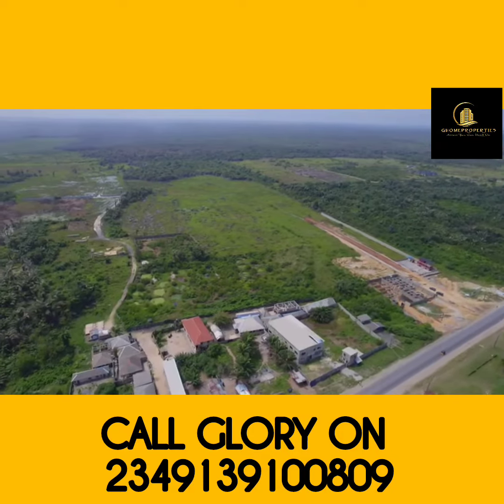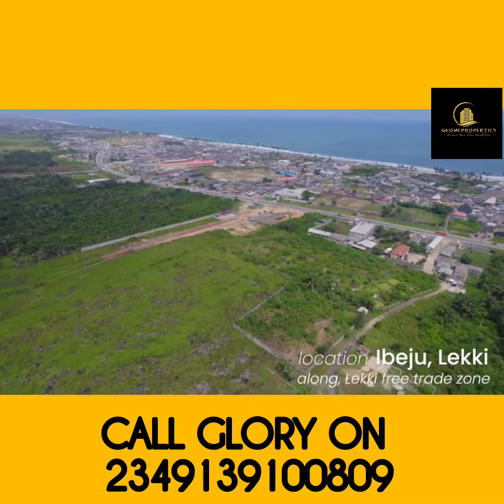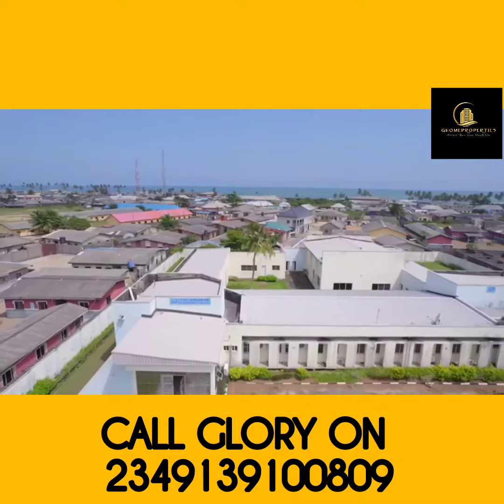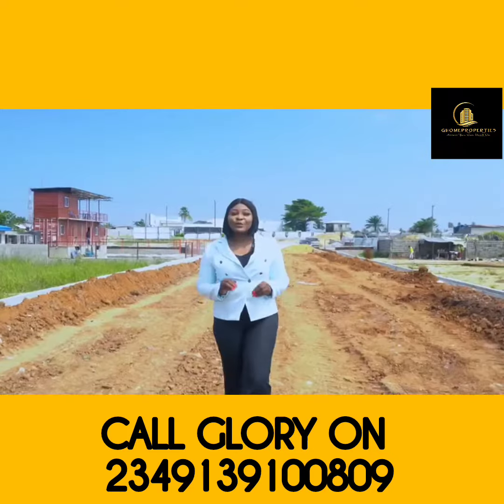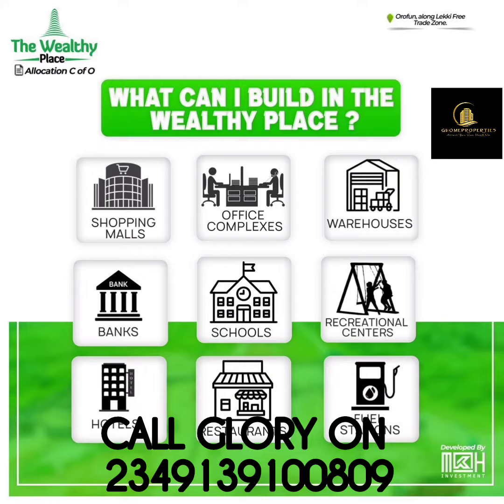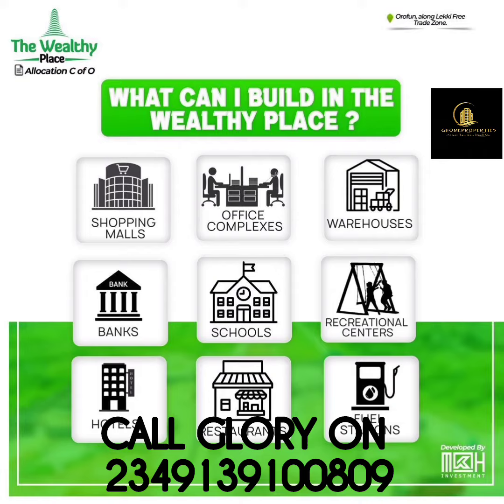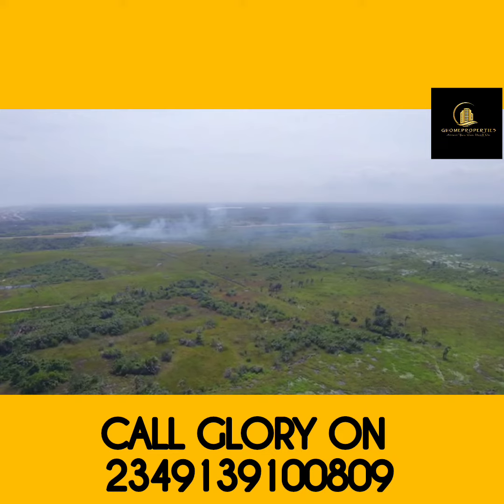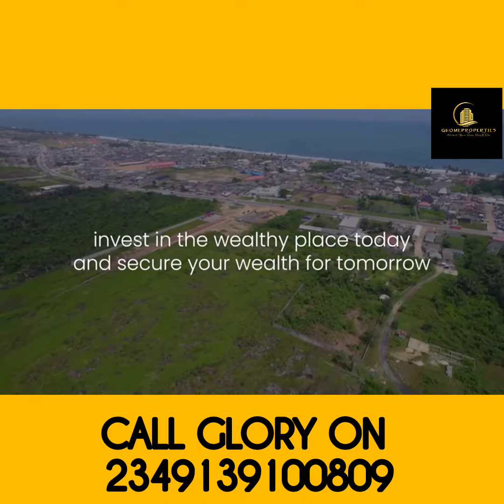WHY YOU MUST INVEST IN THE WEALTHY PLACE IN IBEJU LEKKI LAGOS STATE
*THE WEALTHY PLACE*🏙️

It's official!
The Wealthy Place is now selling at a new price!!📢📢

In light of the massive construction ongoing, unrivaled ROI our clients stand to gain, The Wealthy Place has increased in value by almost a 100% in a few months!

This is a sign that you should invest now, and not tomorrow.

*NEAREST LANDMARKS*
🏙️Dangote Refinery
🏢Lekki Worldwide Investment
🏖️Eleko Beach
🏥Akodo General Hospital

*TITLE*
Allocation C of O

📍*LOCATION*
Orofun, along Lekki Free Trade Zone.

*SELLING PRICE*
500sqm - 25 million naira

*(ALL INCLUSIVE)*

*The Wealthy Place offers:*
✅Genuine legal document
✅Impeccable road network
✅Solar-powered streetlights
✅An artificial lake
✅Serene environment

✅Perimeter fencing
✅Security Gatehouse and so much more!

The future of business is here, and you should be a part of it.

To book an inspection call: GLORY 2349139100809

LEKKI INTERNATIONAL AIRPORT
LEKKI FREE TRADE ZONE
LAGOS ISLAND
ELEKO BEACH
DANGOTE REFINERY